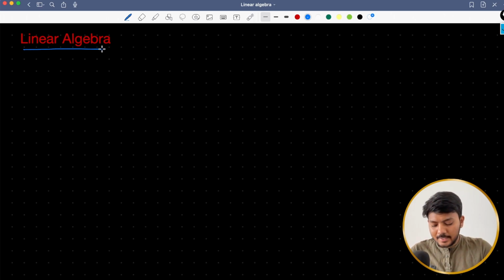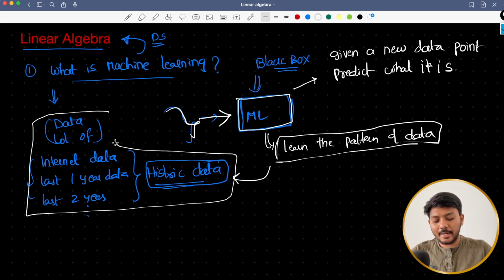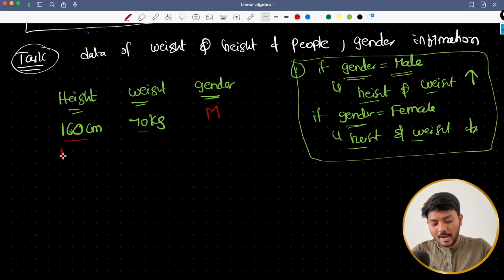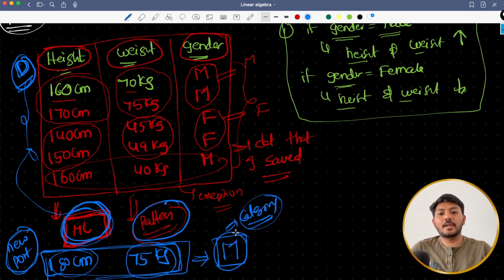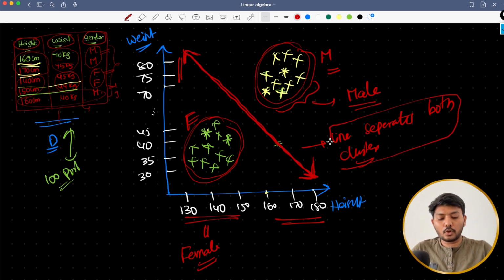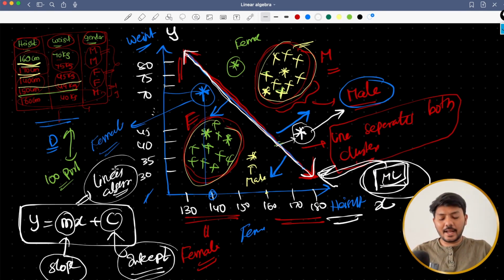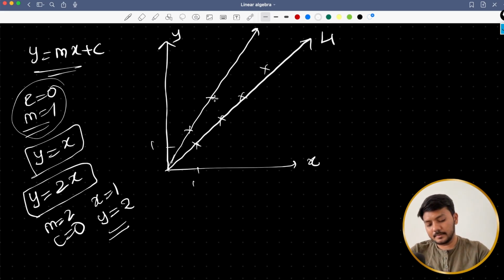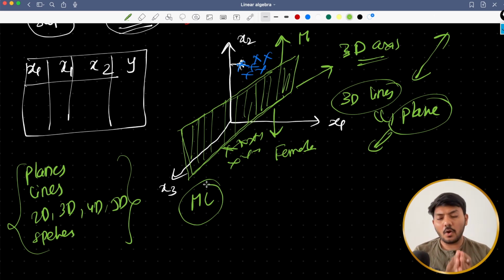#01 || What is Machine Learning and Why to learn Linear Algebra